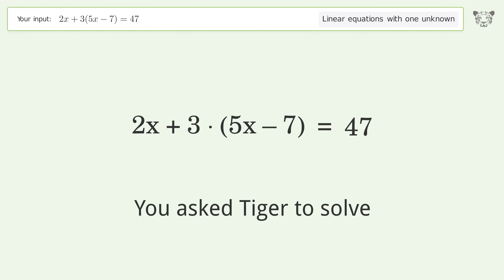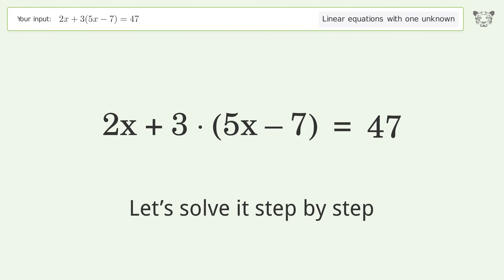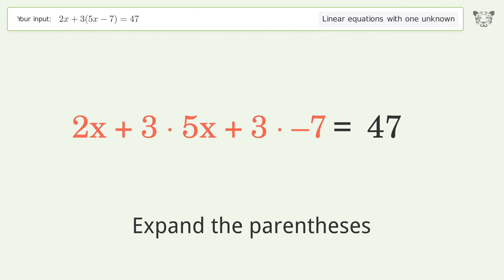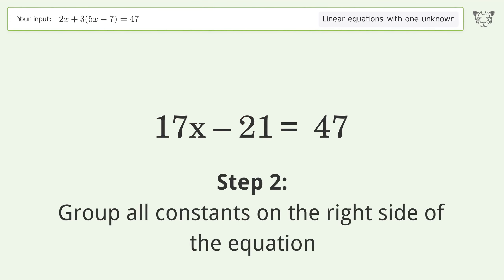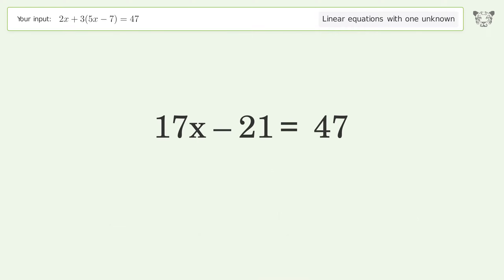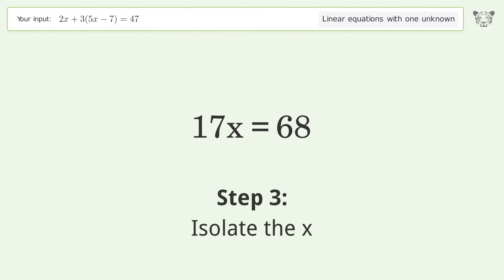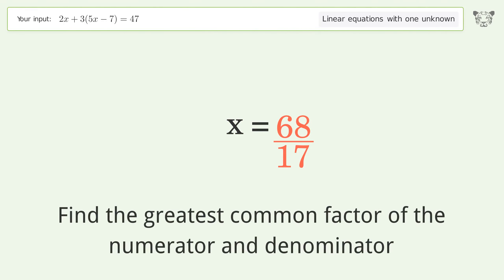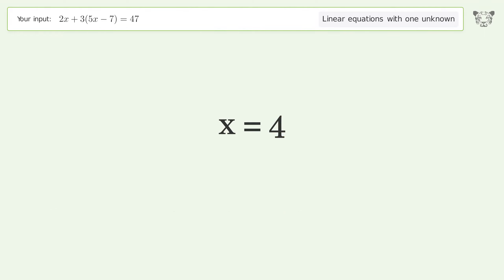Linear equation with one unknown: Solve 2x+3(5x-7)=47 step-by-step solution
Solving 2x+3(5x-7)=47 using the linear equation with one unknown solver

for a step-by-step and more tips and tricks for dealing with linear equations with one unknown.